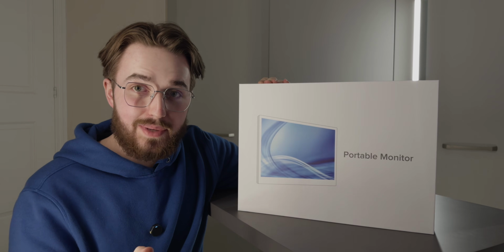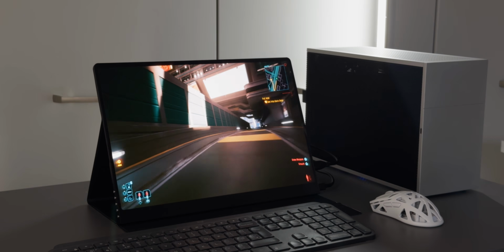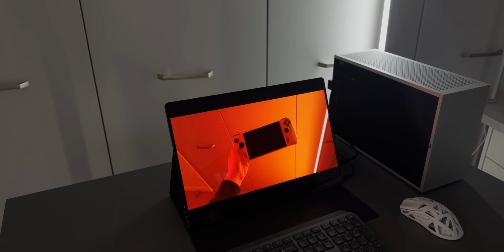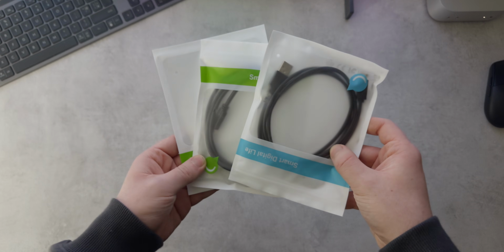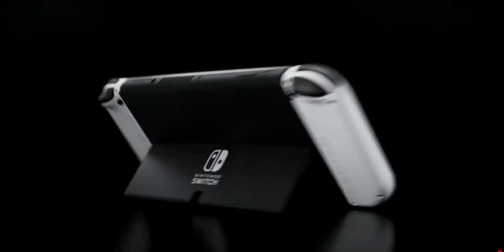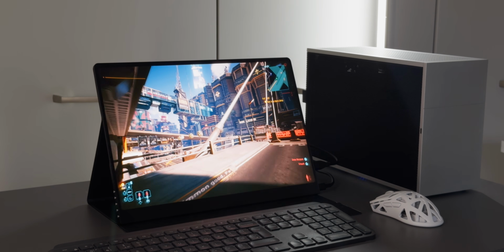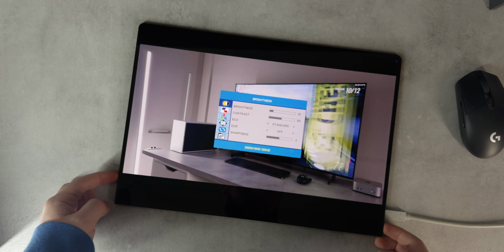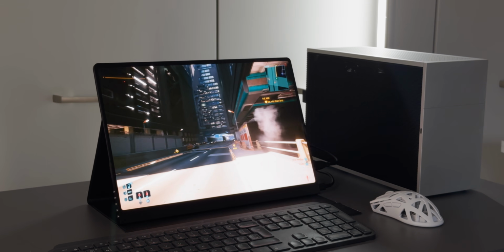UPERFECT O2 Portable OLED Monitor... Is it any good?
LINK TO THE MONITOR

This video is NOT Sponsored however this product was provided to me for review, but all opinions are my own